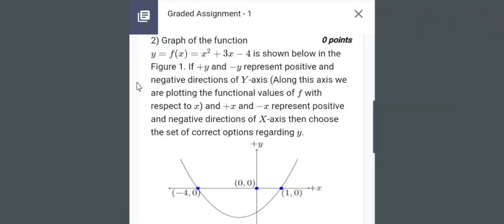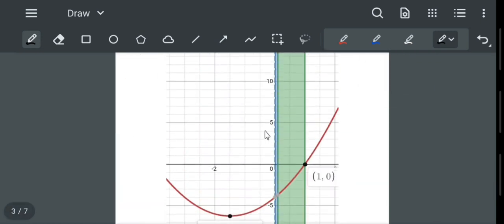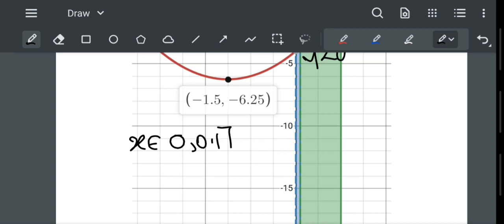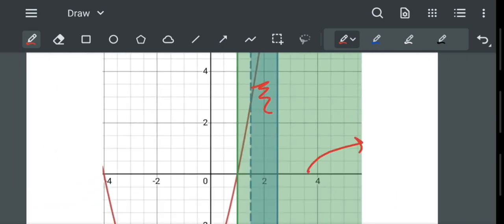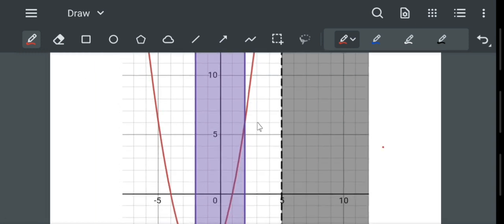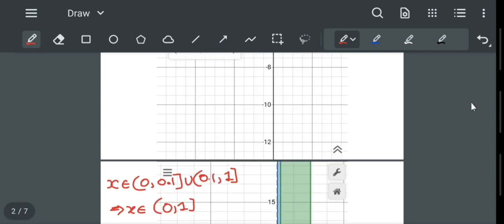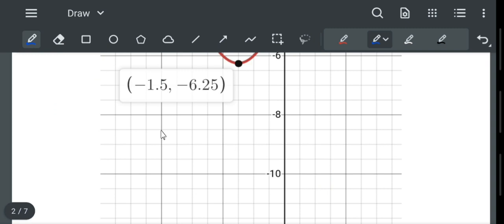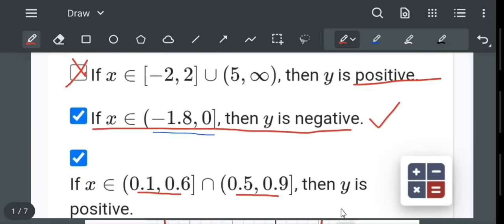IIT Madras Bsc Maths Graded assignment-1 Q-2 solution | week 1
Please note, don't see this videos before you had practiced a lot and also discussed at iitm open sessions. This is only for them who failed to understand after lot of efforts..

Don't copy for just assignments.
Copying answers is strictly against IITM ONLINE DEGREE HONOUR CODE.
This solution is just a community group effort to help the needy. And abides  by  IITM  HONOUR CODE.

✅#1 & Largest Student community discussion group for people taking the  October 10th , IITM Qualifier Exam.
      If you dislike please feel free to dislike and unsubscribe. We will be glad  to improve
      our content more.

IIT Madras Bsc Online Degree Maths  Graded assignment  week -1 solution | Answers.